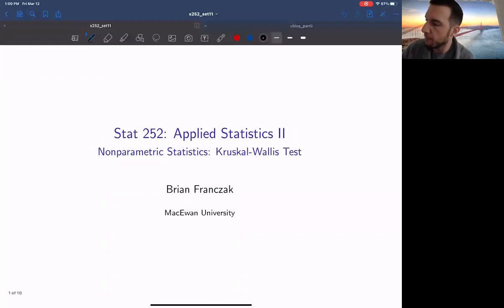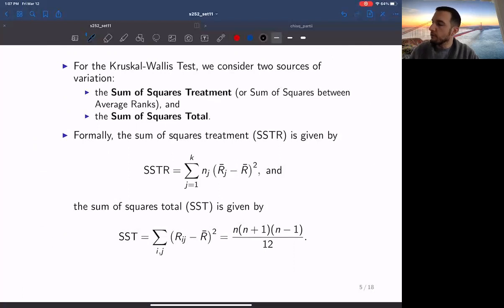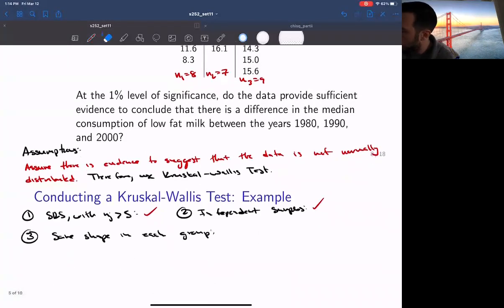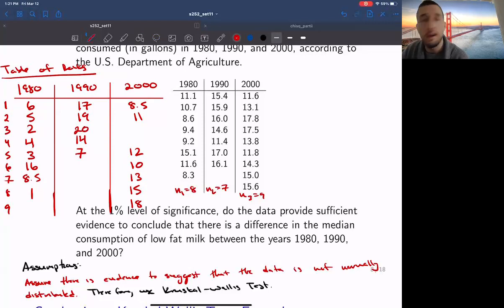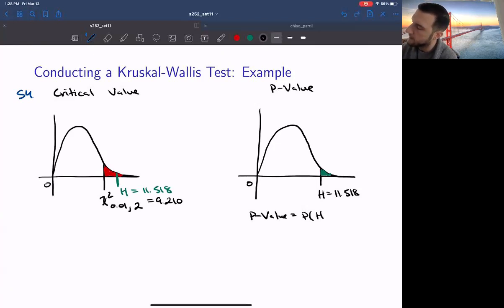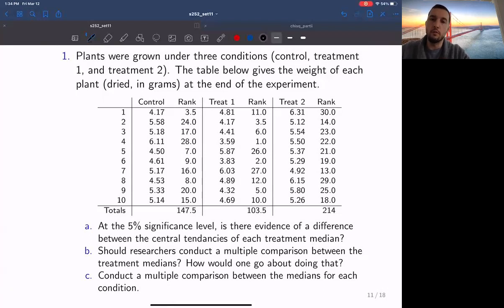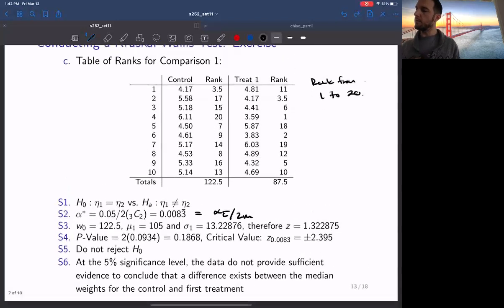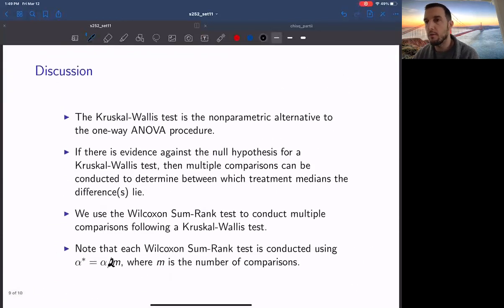Stat 252 - Lecture 24, Mar. 12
0:00 Review of non-parametric statistical tests
2:45 Introduction to the Kruskal-Wallis Test
3:18 Steps of the Kruskal-Wallis Test
5:27 Discussion on the Steps of the Kruskal-Wallis Test: Average Rank
6:39 Discussion on the Steps of the Kruskal-Wallis Test: Sum of Squares
7:52 Discussion on the Steps of the Kruskal-Wallis Test: Test Statistic
9:00 Discussion on the Steps of the Kruskal-Wallis Test: Rejection Region and P-Value
10:00 Conducting a Kruskal-Wallis Test: Example 1
32:36 Following-up a Kruskal-Wallis Test with a Multiple Comparison
33:18 Following-up a Kruskal-Wallis Test with a Multiple Comparison: Example
47:22 Discussion on Kruskal-Wallis Test/Nonparametric Testing